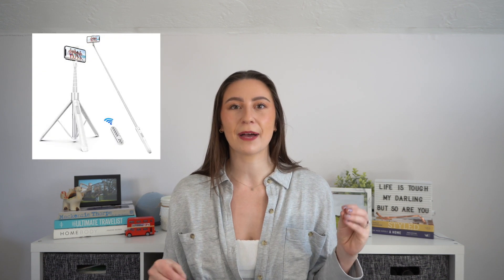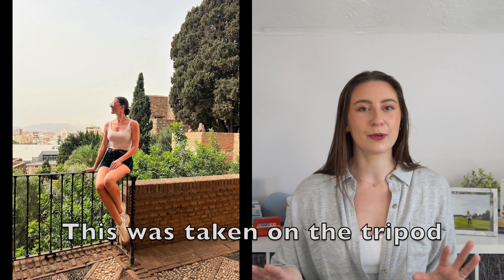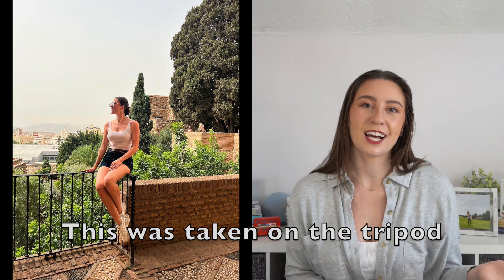Cruise Vacation Must Haves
Whatever Cruise you go on, I hope you have the best time seeing all the different beautiful places! I hope this video helps guide you with how to pack on your trip. Safe Sailing! And remember Port side is Left of the ship since it’s also four letters and Starboard is Right!

Items Mentioned in Video:
Kindle 7” Display
SeaSick Medicine
Laundry Sheets
Laundry Powder
Water Bottle with Straw
Collapsible Water Bottle
Portable Charger
Multi Zipper Fanny Pack
Mini Fanny Pack
Foldable Waterproof Backpack
Waterproof pouches
Waterproof Phone Pouch
*Sneakers (athletic)
Cloud Sandals

*Personal Fav athletic sneakers

Things I forgot to mentions:
Walkie talkies
FujiFilm Instax Mini 11

Intro 0:00 - 0:26
Passport 0:26 - 0:54
Books 0:54 - 1:07
SunScreen 1:07 - 1:37
Seasickness 1:37 - 1:58
Clothing 1:58 - 2:50
Laundry 2:50 - 3:12
Slippers 3:12 - 3:29
Water Bottle 3:29 - 4:01
Layers 4:01 - 4:25
Portable Charger 4:25 - 4:48
Fanny Pack 4:48 - 4:56
Lanyard 4:56 - 5:15
Backpack 5:15 - 5:34
Phone Pouch 5:34 - 5:54
Tripod 5:54 - 6:18
Comfortable Shoes 6:18 - 6:55
Conclusion 6:55 - 7:45